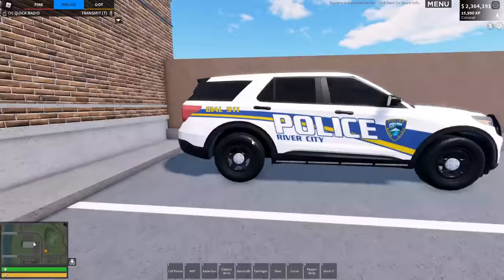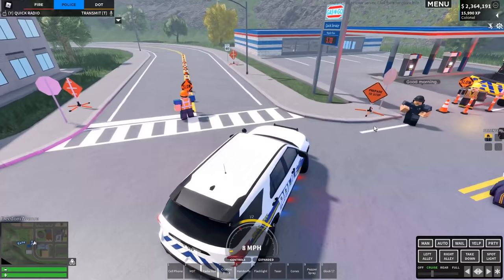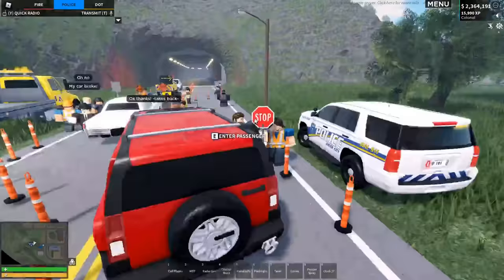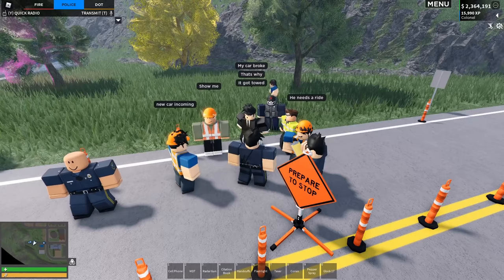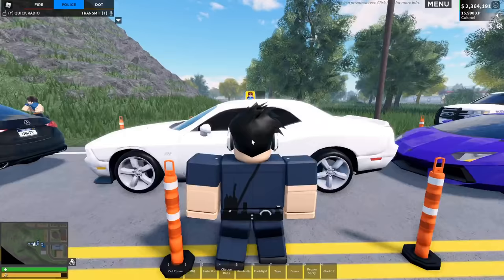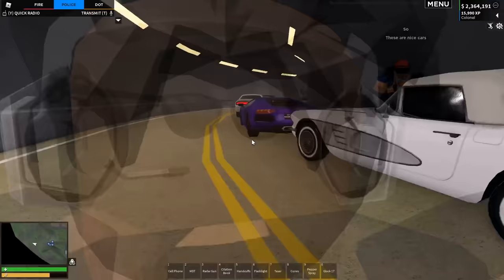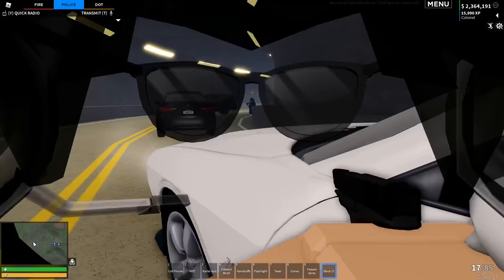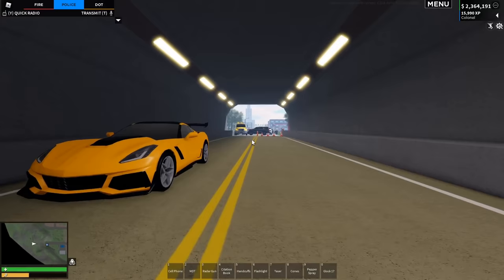Exotic Cars Transport Through Border...! | Liberty County Roleplay (Roblox)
A transport of exotic cars came past, and things did not end up smoothly..!